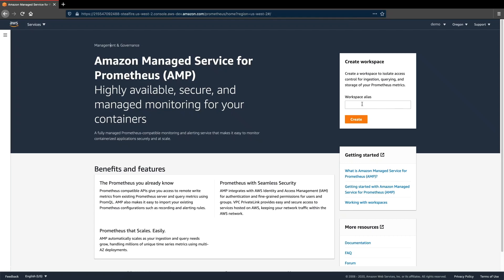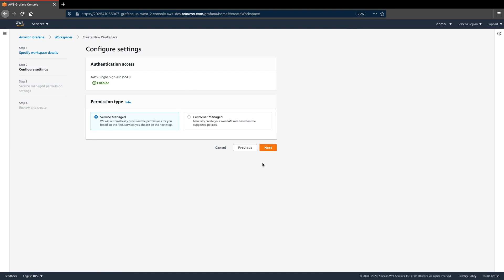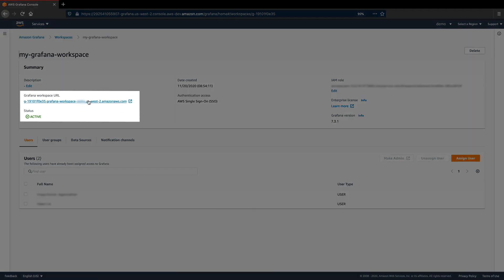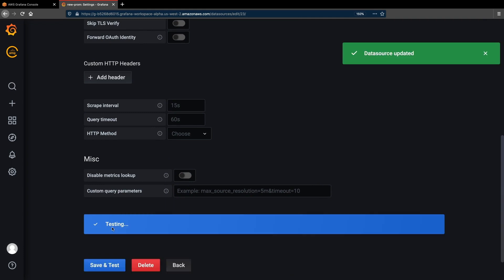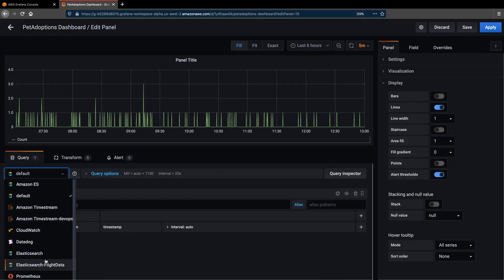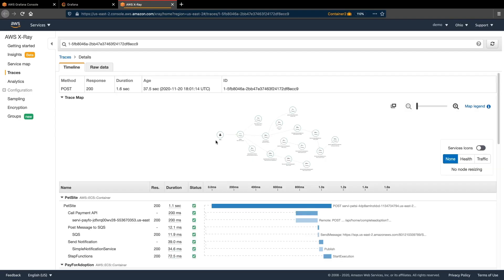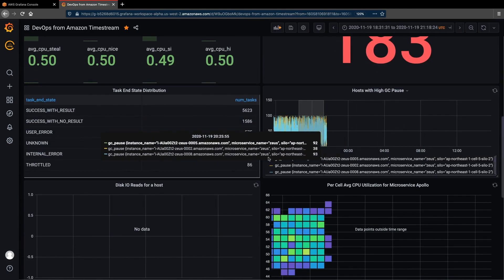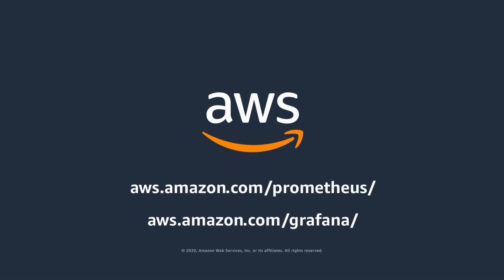Demo Video - Amazon Managed Service for Prometheus (AMP) & Amazon Managed Service for Grafana (AMG)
Watch a demo of how to use the newly launched Amazon Managed Service for Prometheus (AMP) and Amazon Managed Service for Grafana (AMG).

Amazon Managed Service for Prometheus (AMP) is a Prometheus-compatible monitoring service that makes it easy to monitor containerized applications at scale. The Cloud Native Computing Foundation’s Prometheus project is a popular open source monitoring and alerting solution optimized for container environments.

Amazon Managed Service for Grafana (AMG) is a fully managed service based on open source Grafana that makes it easy for you to visualize and analyze your operational data at scale. Grafana is a popular open source analytics platform that enables you to query, visualize, alert on and understand your metrics no matter where they are stored.